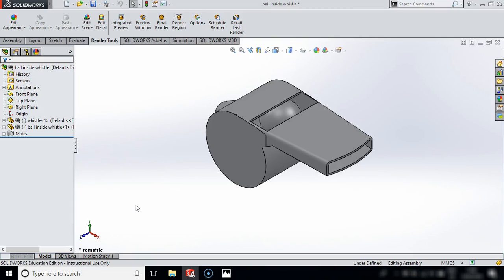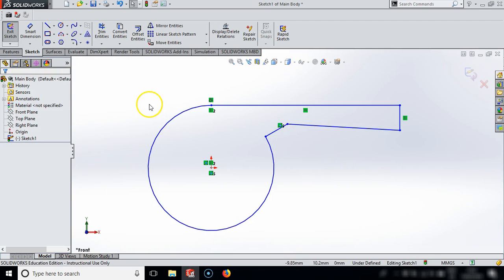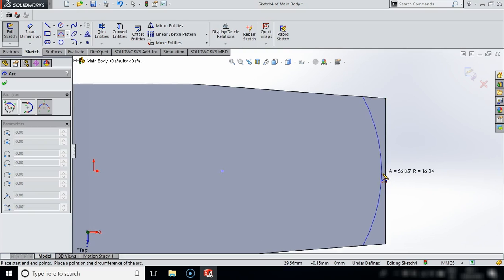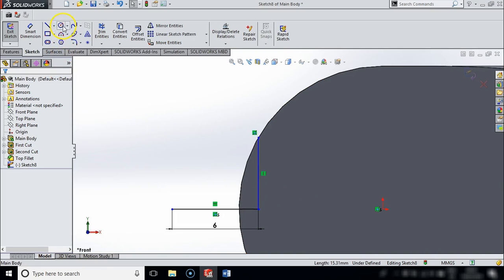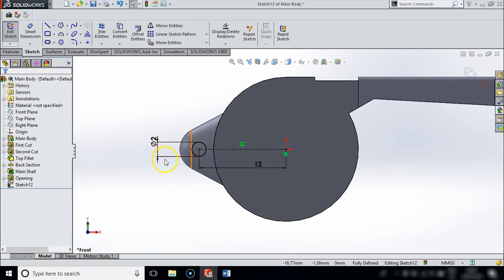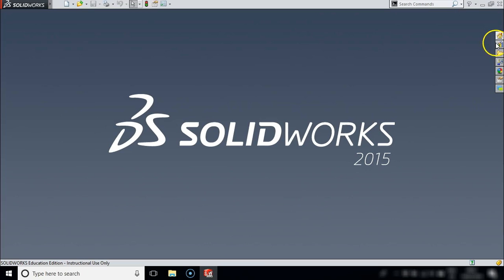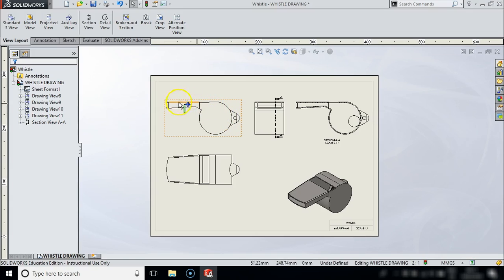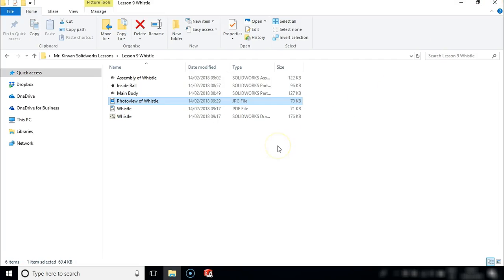Video 9 Whistle